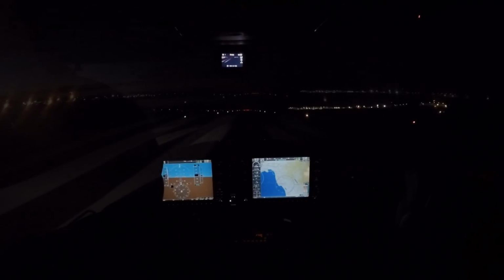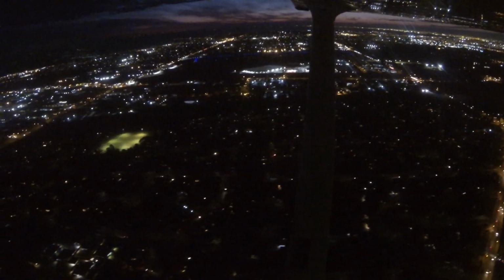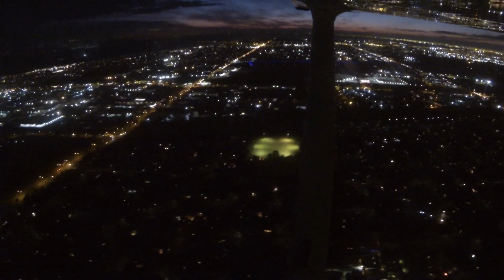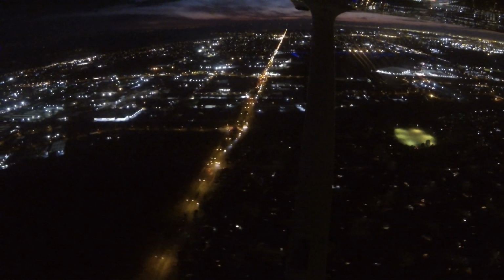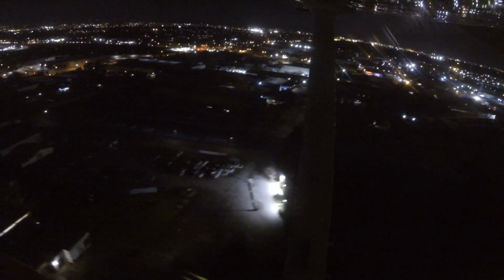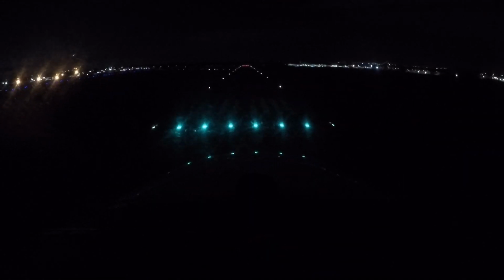NVFR Moorabbin Circuits with Steve - Cessna 172 G1000 Bravo Sierra Victor 26 July 2018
I met Steve at Tooradin a while ago. He owns his own aircraft and is on his way to PPL. I offered him a night flight and he kindly came along.
We did some circuits at Moorabbin first (this video) then flew up to the Melbourne CBD, followed  by a flight down the bay to Tyabb and back to Moorabbin.
Not too many mistakes, so Steve, I hope you enjoyed the flight and put a bit away in the memory bank for later.